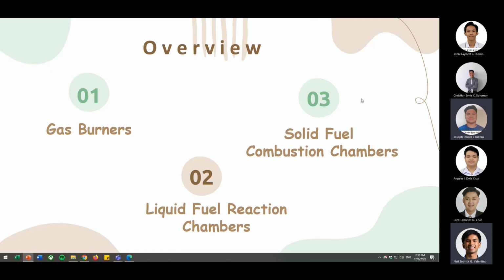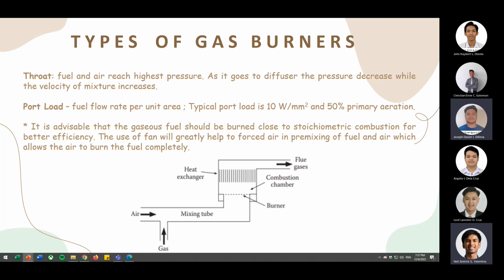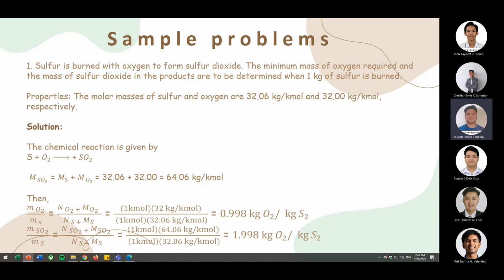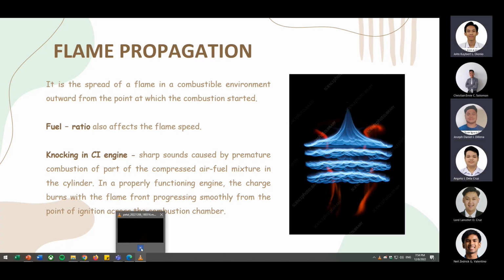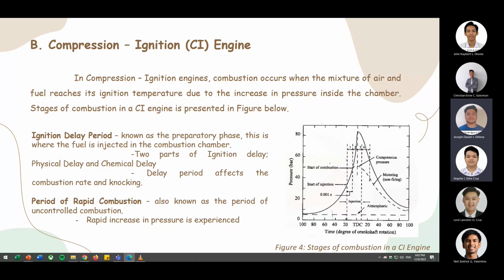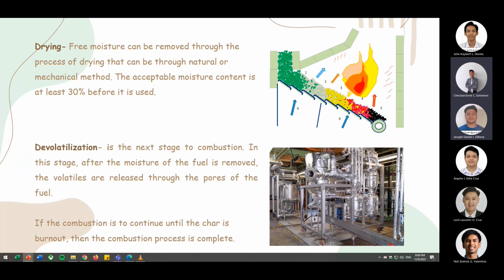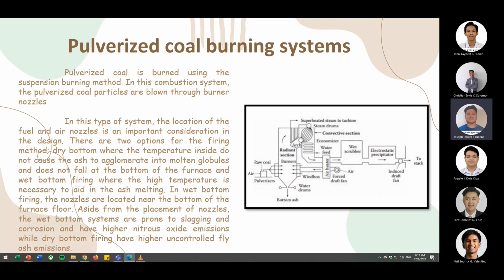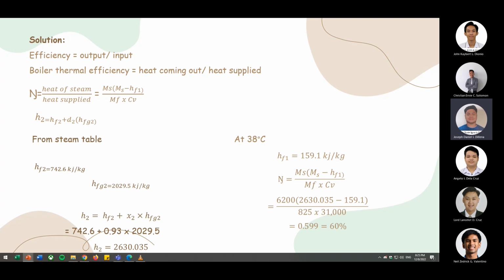GROUP 2 COMBUSTION MECHANISM BULACAN STATE UNIVERSITY